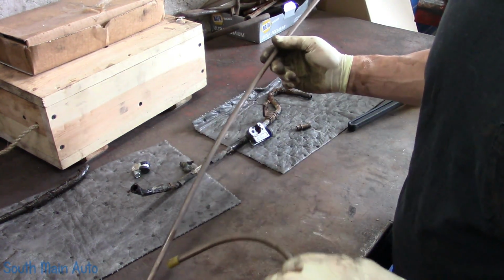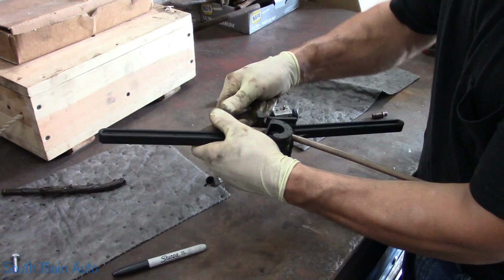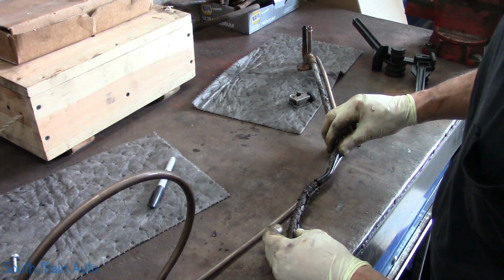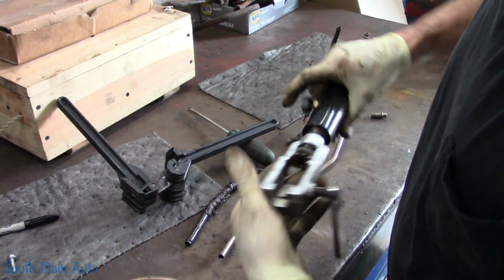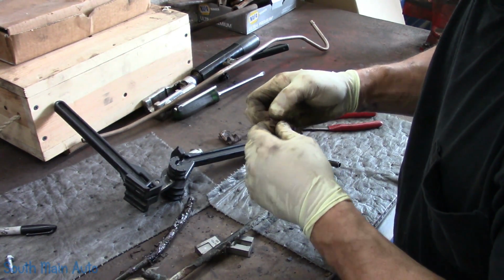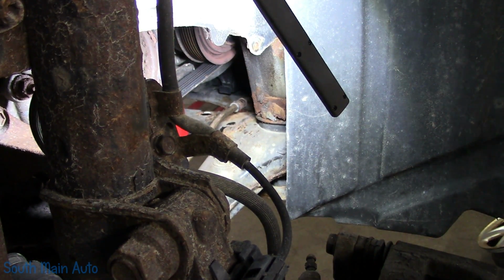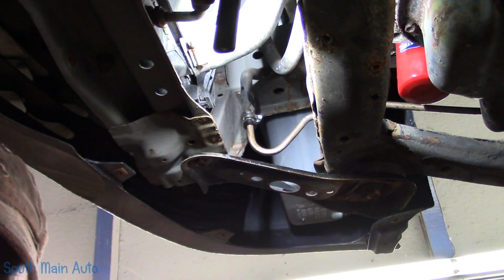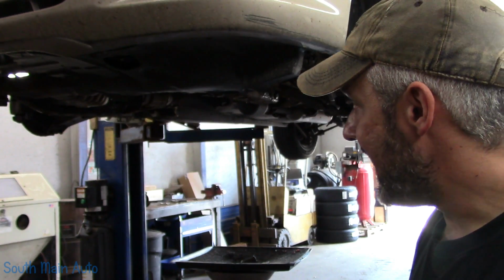DIY: Power Steering Return Line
In this video I go through the process of replacing a rusted out power steering return line on a Toyota Camry. I originally had order a replacement through Napa but  when I received it, it was the wrong one! So we made our own. -Enjoy!

The South Main Auto Amazon Store:

Just ship it here:

47 S. Main St